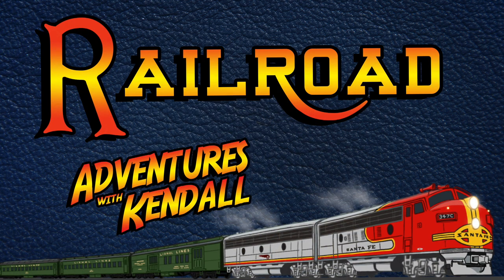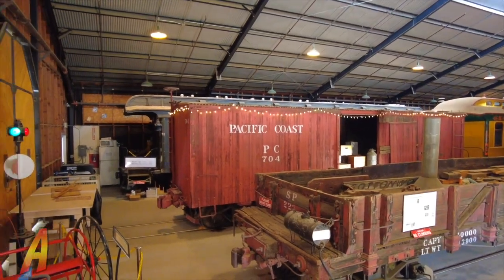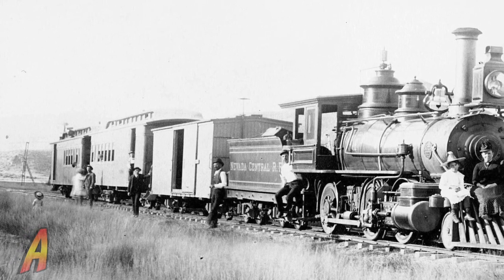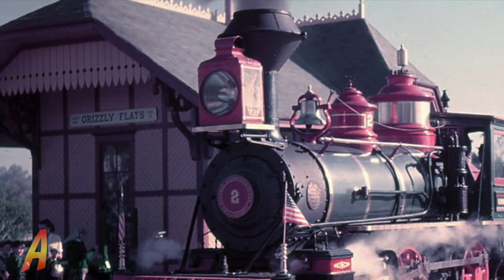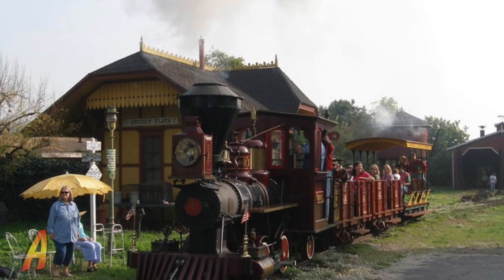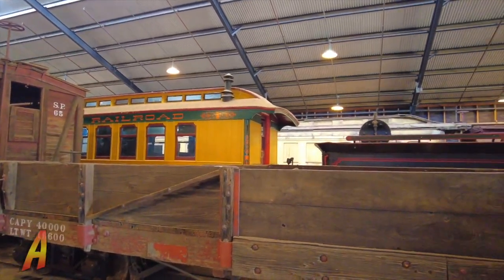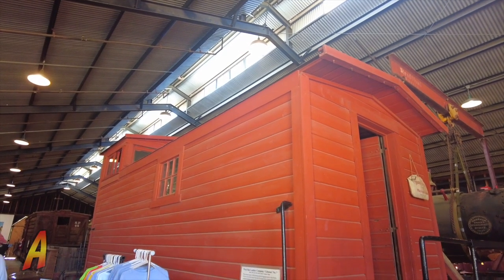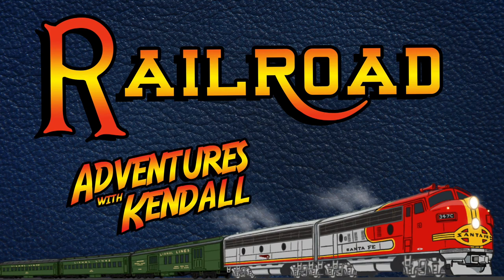Ward Kimball's Grizzly Flats Railroad | Then and Now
All aboard, and join Kendall as he takes you back to the Southern California Railway Museum in Perris California and tell you the story of Ward Kimball's Grizzly Flats Railroad.  This former Disney animator and close friend of Walt's had a major influence on the development of Walt's passion for railroads.  Kimball was able to acquire a depot used in the Disney film Song of the South and some incredible rolling stock for his personal railroad that was originally in his backyard.  Ward was such an influence on Walt, that Walt named one of his Disneyland Railroad locomotives the Ward Kimball.
The majority of the Kimball collection is housed at the Southern California Railway Museum where future generations have the chance to enjoy it.  It'll be a fun time learning the story of this unique little railroad.